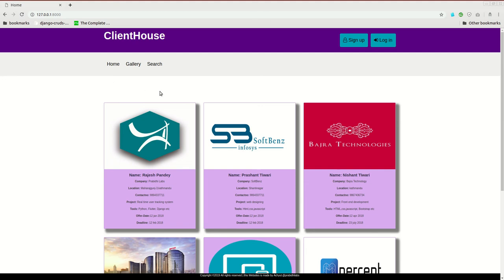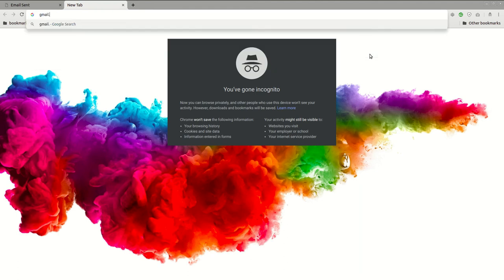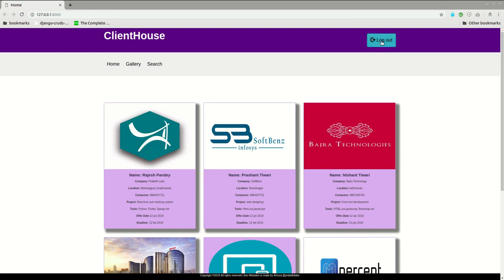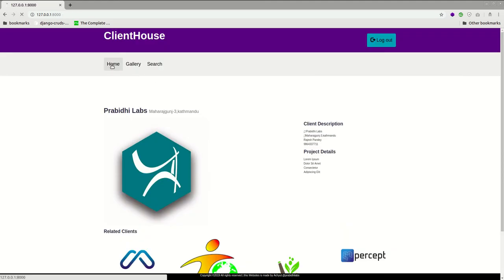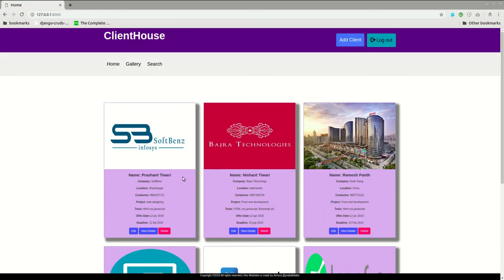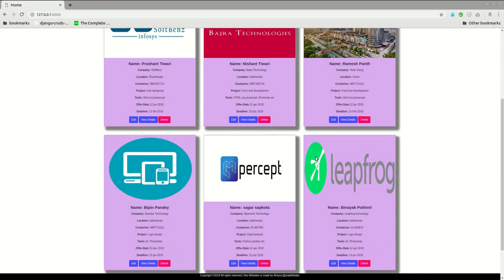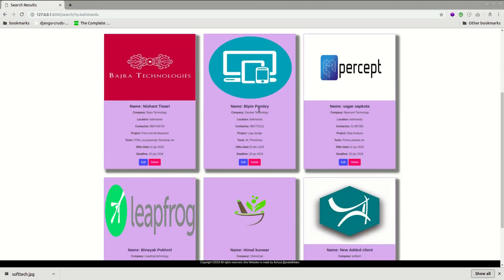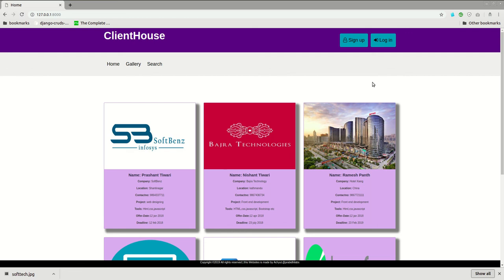Django || login with email and username || CRUD || email confirmation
This is the simple web app buid with django web framework. which implemented crud features with authentication. email confirmation is needed to complete the sign up process.

Instagram username: ac_hyut07